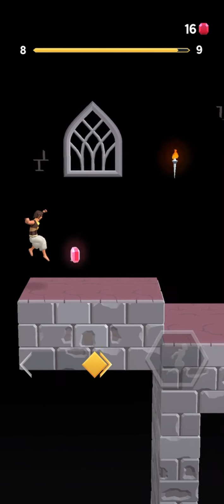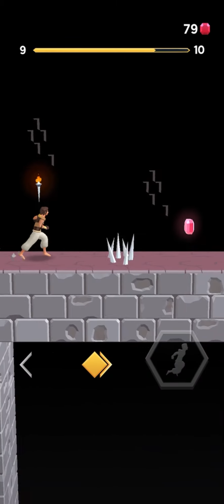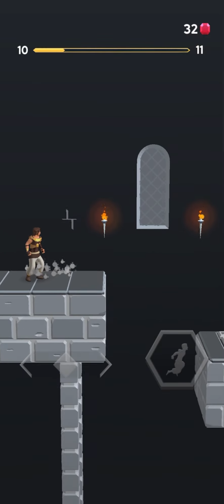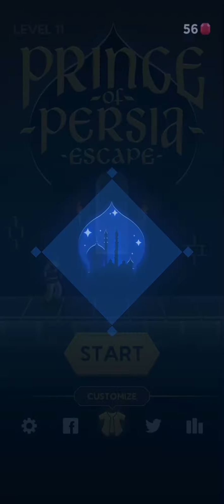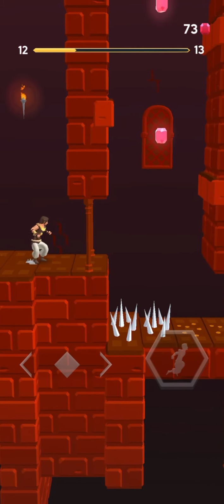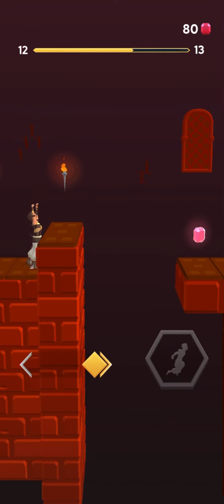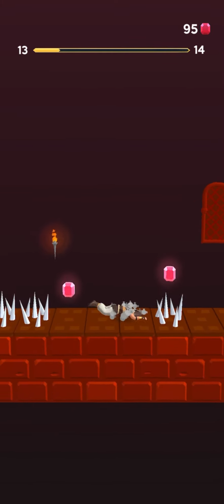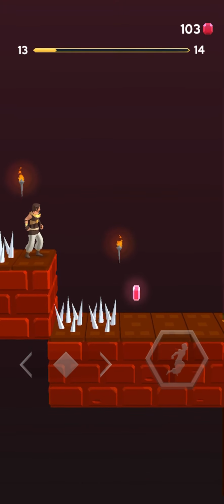Prince of Persia Escape First Impressions [Level 1 to 12]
Let's play the level 1 to 12 to have some first impressions on Prince of Persia Escape, a arcade game published by Ketchapp.

Prince of Persia Escape is the official mobile game based on the old classic game "Prince of Persia". It's developed by Ketchapp which is a company of Ubisoft, the holder of all rights over the Prince of Persia series.

🚩 Portions of the materials used are trademarks and/or copyrighted works of Ketchapp. This material is not official.